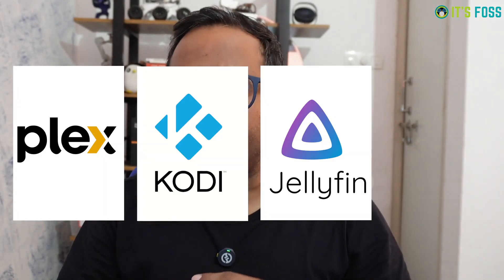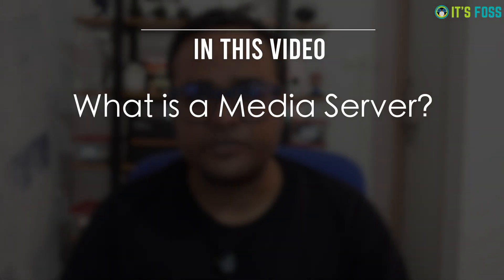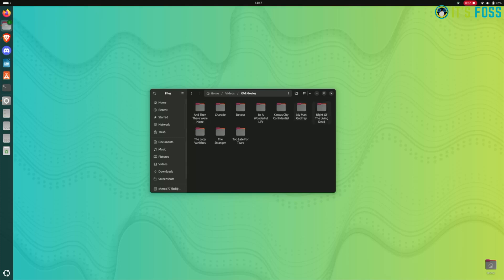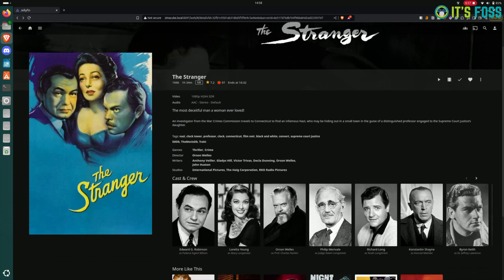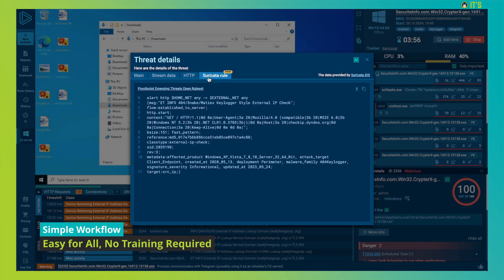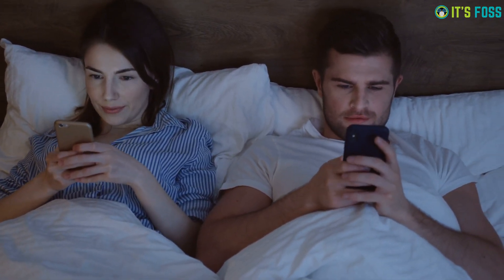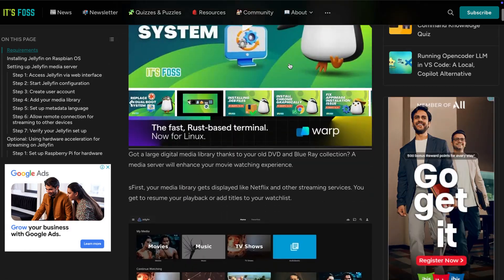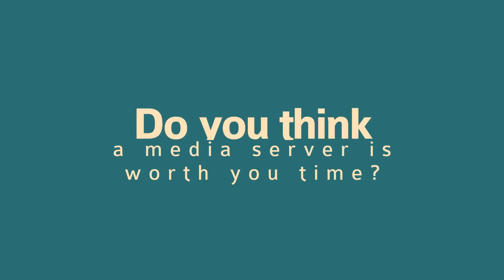What is a Media Server Software and Do You Need One?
Confused about what a media server software is and whether you need one? 🤔 In this video, we break down the basics of media server software—what it is, how it works, and the benefits it brings to your digital life.

Discover:
✅ How media servers organize and stream your content
✅ Popular options
✅ Whether a media server is right for your setup

Whether you're a movie collector or just looking to streamline your home entertainment system, this video will help you decide if a media server is what you need.

🎬 Hit play and transform how you manage and enjoy your media!